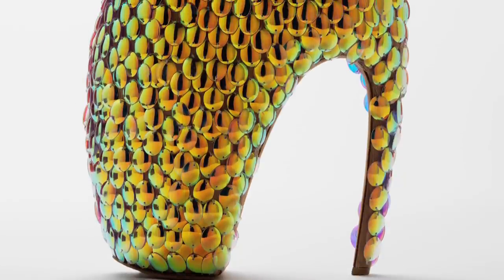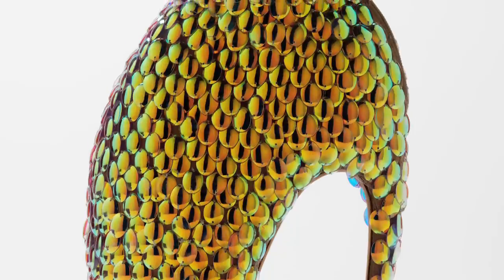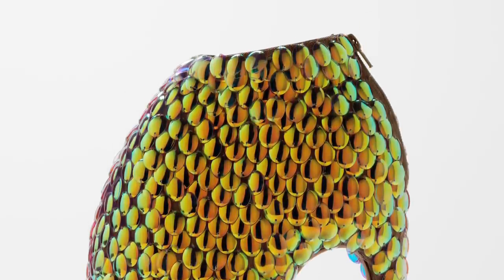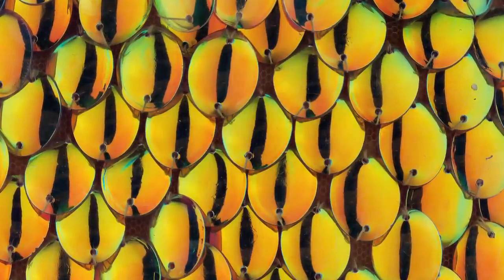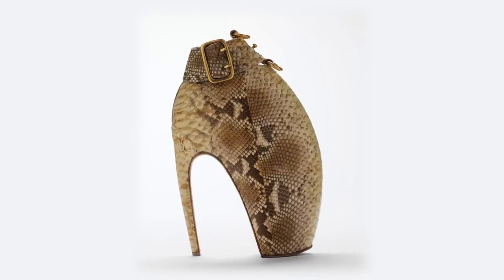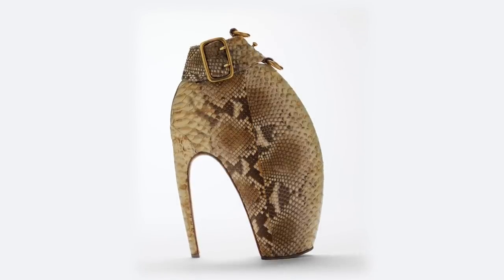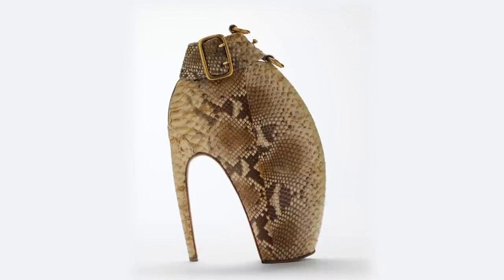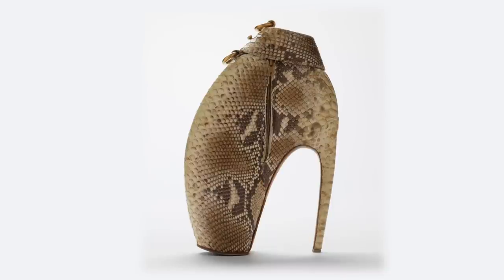The Museum of Savage Beauty: The Armadillo Boot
Savage Beauty curator Claire Wilcox tells the story behind one Alexander McQueen's most famous creations

Armadillo boot. Plato’s Atlantis, Spring/Summer 2010

Transcript:
The ‘Armadillo’ shoes are one of the most iconic pieces of design that McQueen ever created but they have to be seen in the context of the wider collection, which was Plato’s Atlantis, his last fully realised collection. The new silhouette that he created was really spectacular. An alien form emerges onto the catwalk with the most extraordinarily beautiful outfit, back-combed hair, but walking on these towering ‘Armadillo’ shoes, which – it’s quite difficult to create entirely new shoe forms but McQueen has really done it here. The form of the ‘Armadillo’ shoe was constructed in a reasonably conventional way although it looks very unconventional. The base was carved from wood and then the upper took the form of a high heeled shoe, which the model’s foot slipped in to. And then it was secured with two zips on the inner lining and then two zips with the outer body of the shoe, and then in some cases there was an additional ankle cuff.